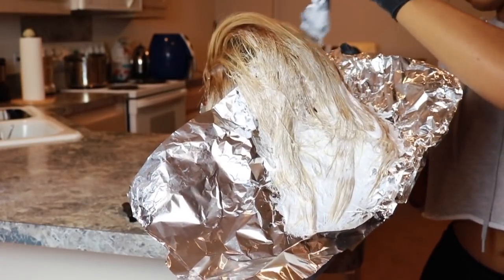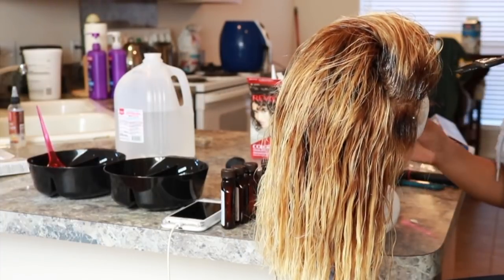HAIR MAKEOVER | Remove Brass From Blonde Hair and Fix Over Toned Hair At Home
Hey loves! Here’s how to fix over toned hair at home and how to remove toner from your hair  if its left purple or even grey! The perfect toning shampoo treatment for blonde hair! Stylist @_lacedbymo constructed a frontal wig for me, customized lace frontal wig, and installed lace frontal wig! I removed the brass from my blonde hair and made my hair ash blonde at home!

UNICE HAIR ⇣

SPECIFICATIONS ⇣
Unice Indian Body Wave | Frontal Wig
(1) 14" Frontal (Bleached Knots)
(4) Bundles 16", 18", 20", 22"

Facebook ⇢ Ashley Devonna
Snapchat ⇢ @ashleydbeauty

YouTube Content Creator? HERE'S HOW TO EARN MONEY ⇣

SCALELAB NETWORK: Join ScaleLab Network to grow your channel and earn money on YouTube!